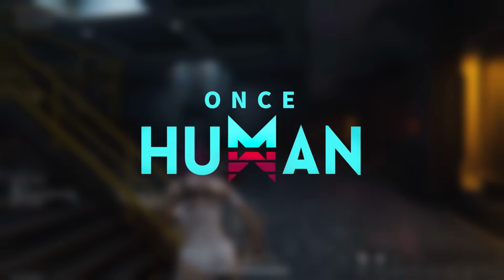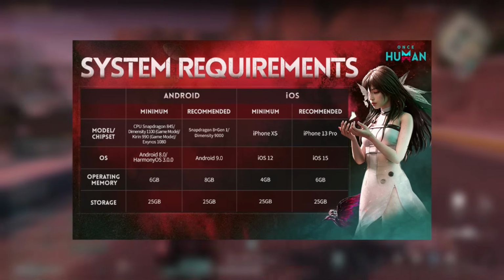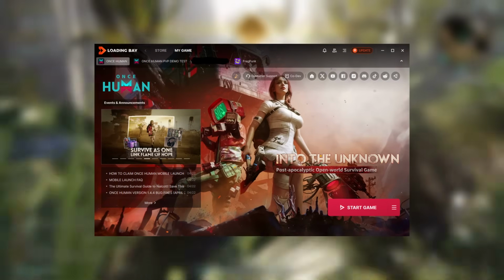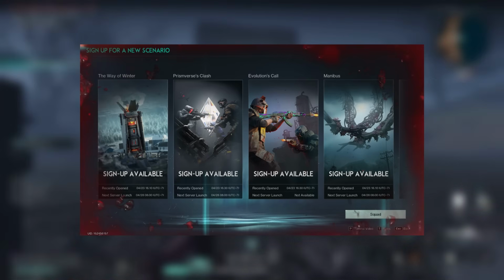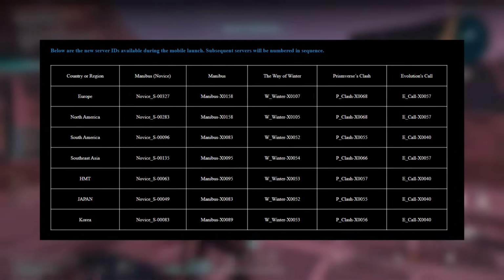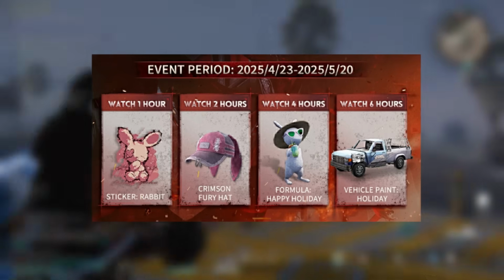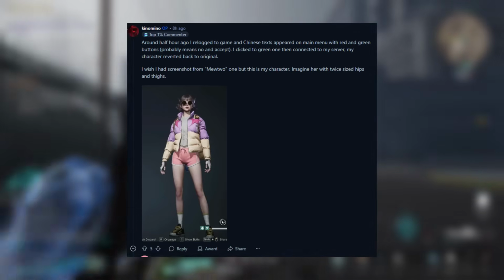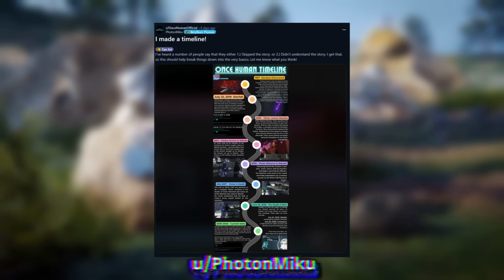Once Human - Mobile LAUNCH Starter GUIDE! | ALL Questions ANSWERED | NEW Events & MORE!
10% XP + 10% Battle Pass XP Bonus! (+6* Weapons Friend/Event Code) - yq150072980

Song: Eclipse
Produced by: All TELL YOUR STORY music by ikson™